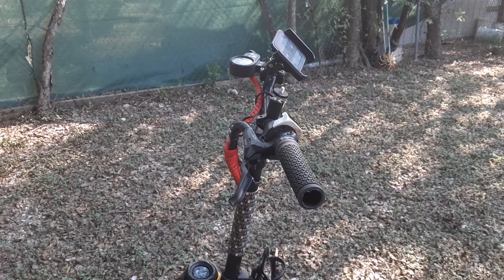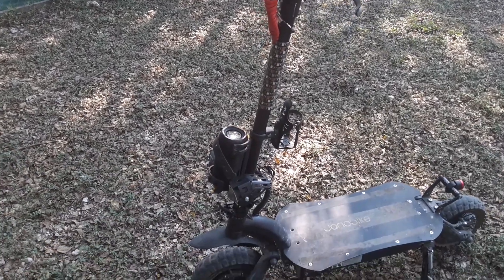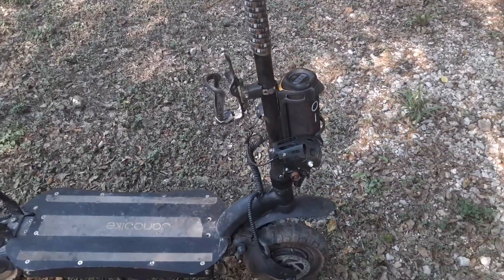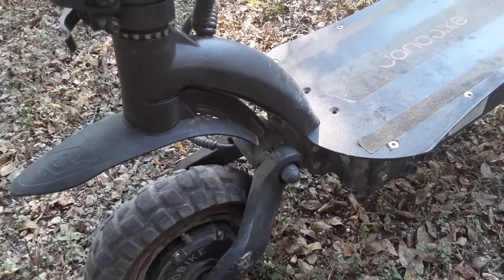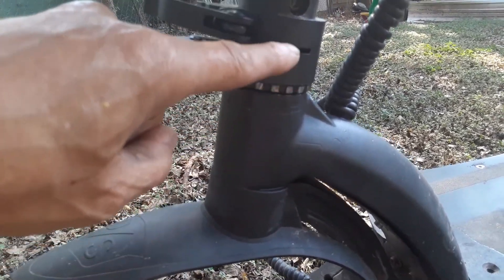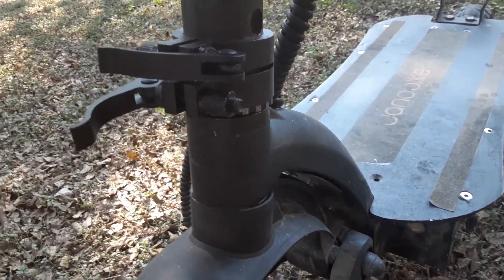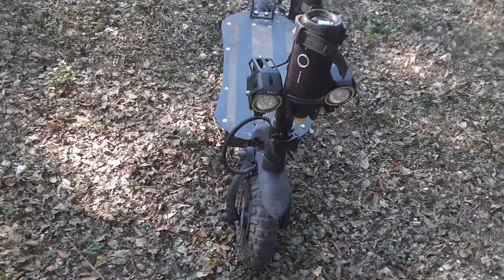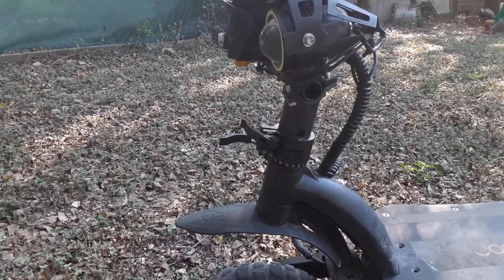Janobike x20 Problems (x-tron x20)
after my friend waited for 6 month for this scooter to get delivered all the parts that began to go bad were no longer under warranty.  although all other issues can be fixed it's just a pain having to wait 30 to 60 days for parts to be delivered.  however the real issue is how the battery no longer charges to it's original 58v and now only charges to 51v only. a new battery is $400